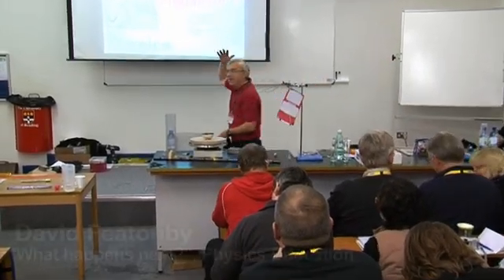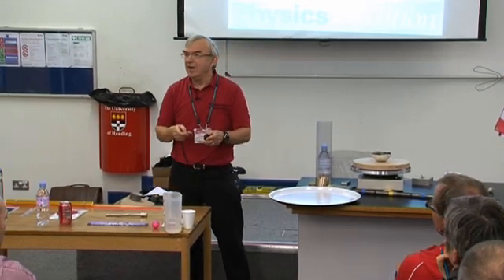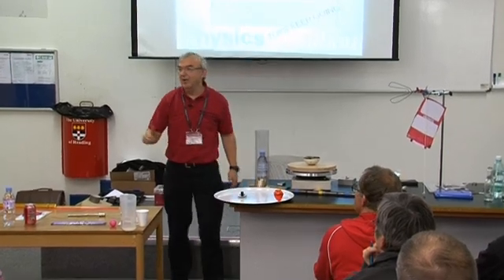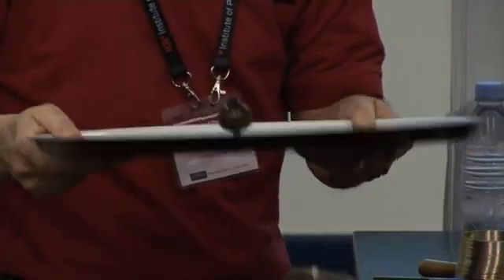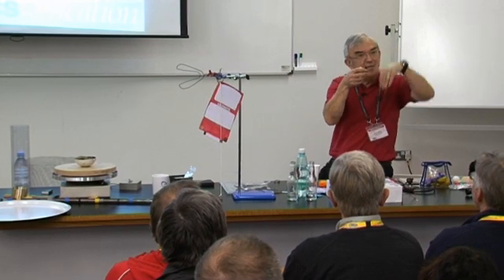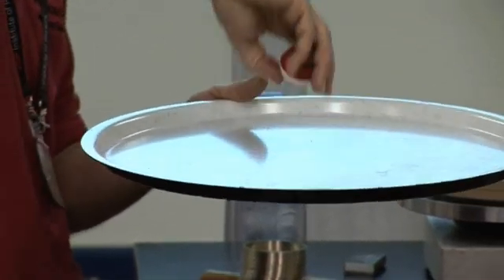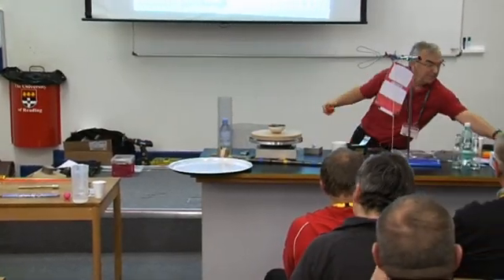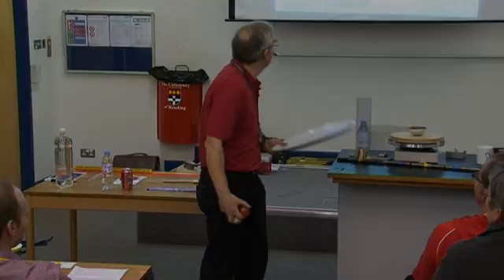Best of Physics Education: Top stuff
David Featonby reveals the wonderful world of angular momentum with the help of some simple children's toys, during the "Best of Physics Education" lecture at the ASE 2011 conference at the University of Reading, UK. 10.1088/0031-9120/45/4/013 and about Physics Education journal